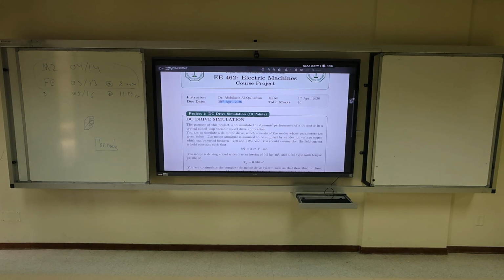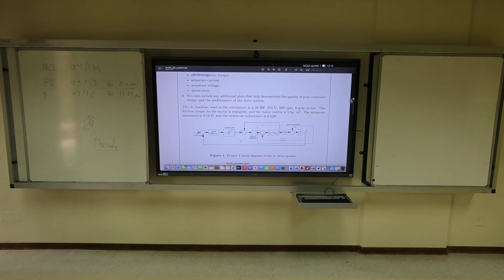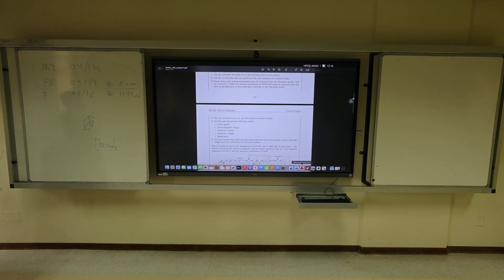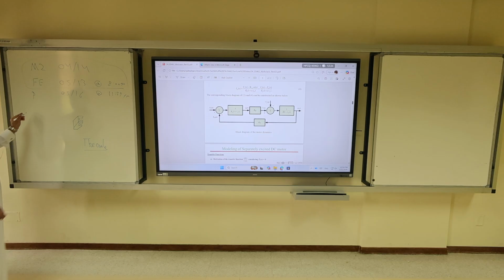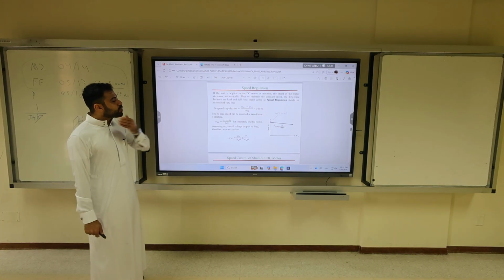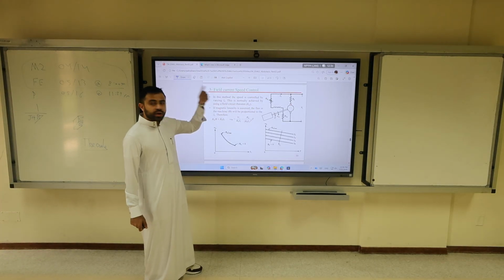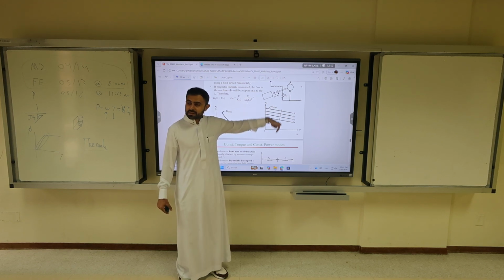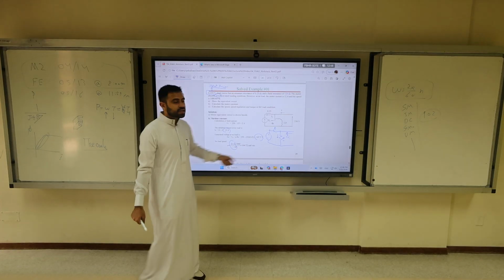EE 462 Lecture 29 [Course project and DC motor controls]